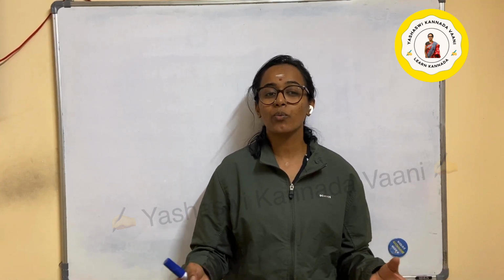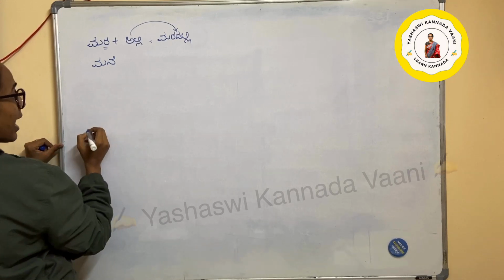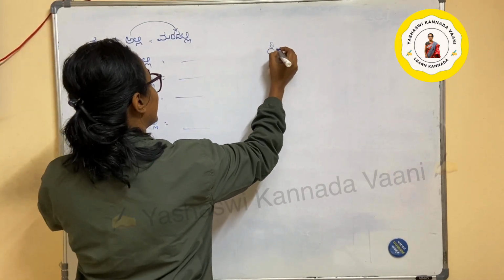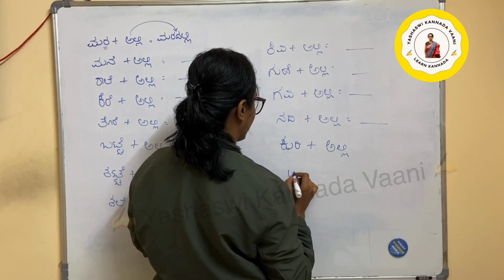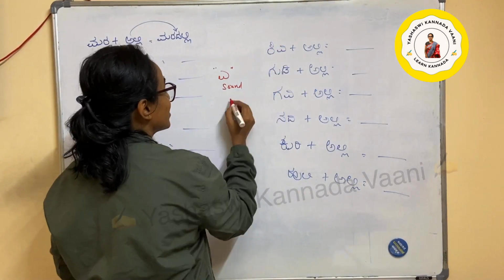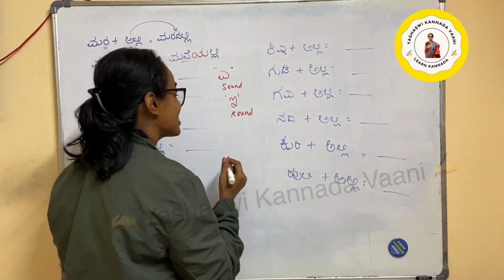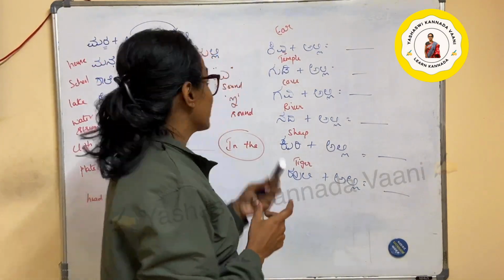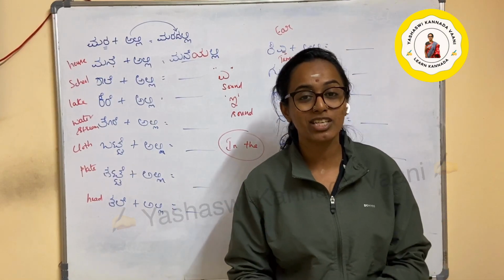ಸಂಧಿ ಕನ್ನಡ ವ್ಯಾಕರಣ Sandhi In ENGLISH PART 4